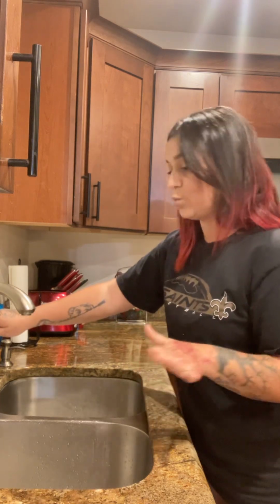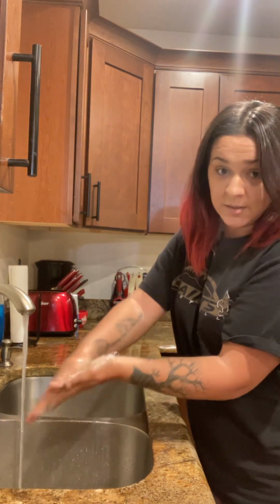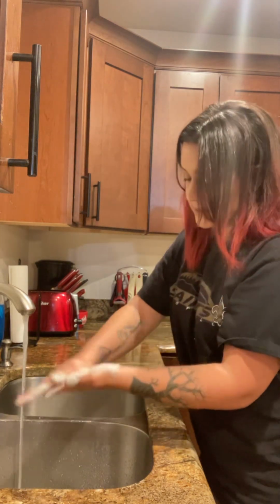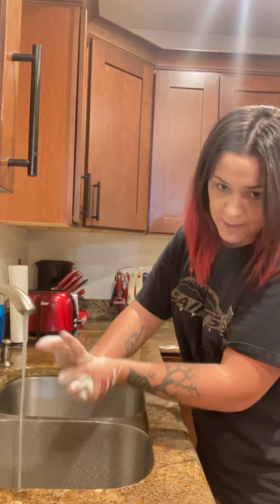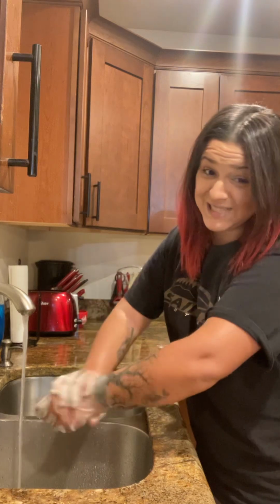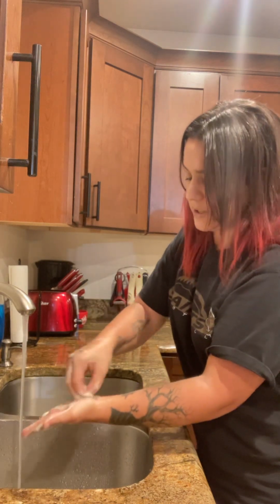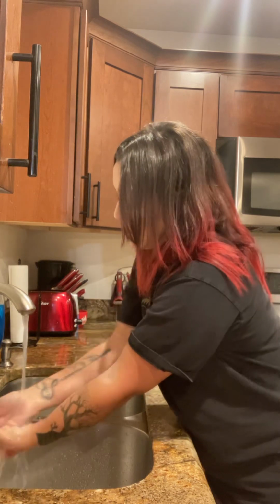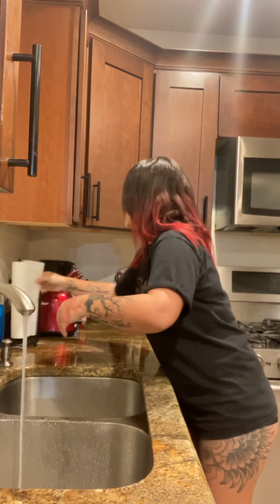How to properly wash your hands.